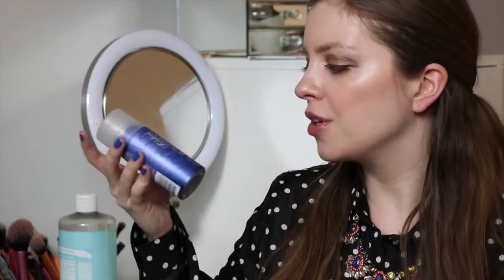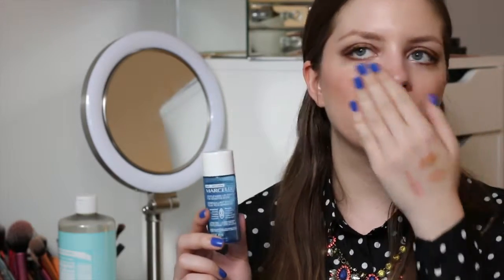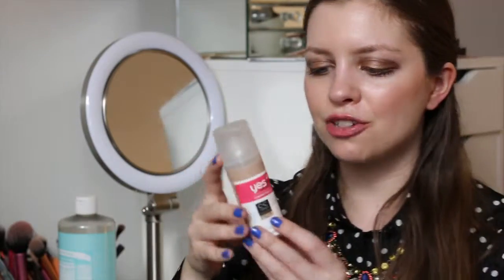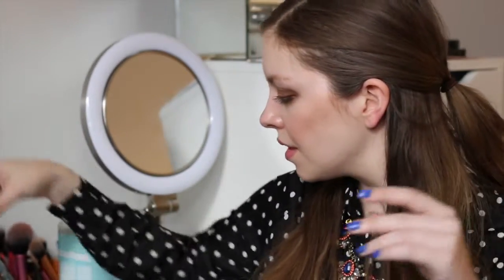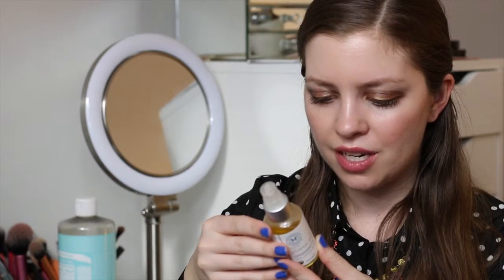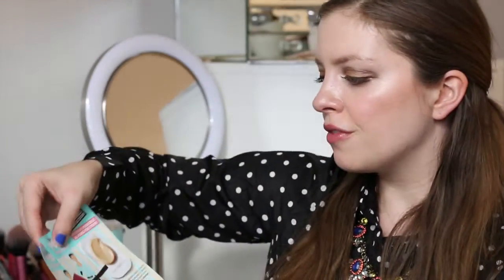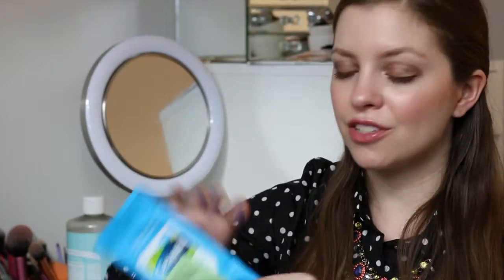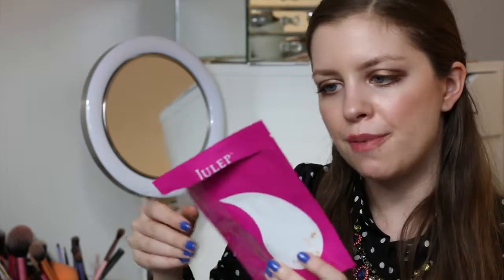What I Used Up: August Empties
I'm going through my trash (don't worry, I recycle it!) to share some of the items I used up this month. From makeup to skin care to hair care,  I'm talking about the hits and (a lot of) misses from the past month or so. What have you used up lately?!